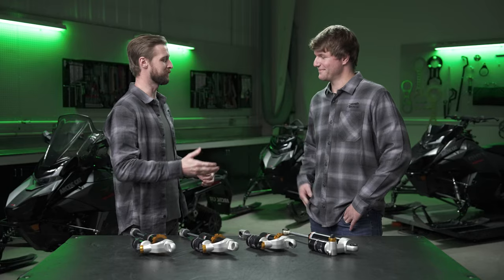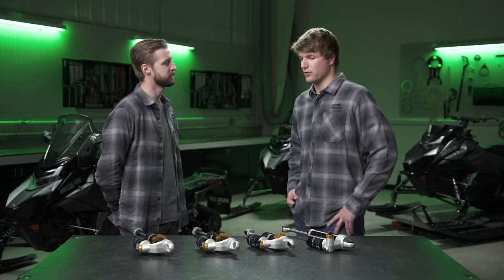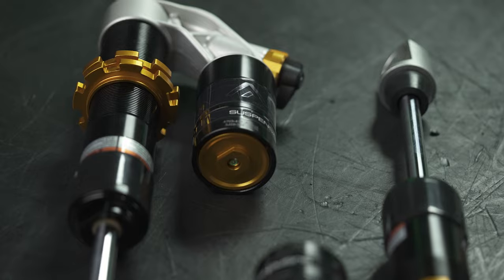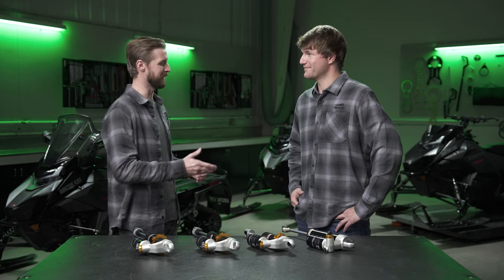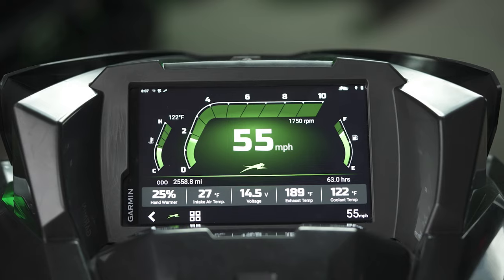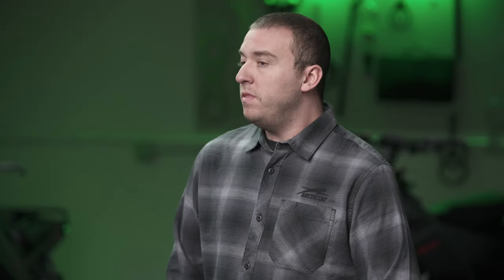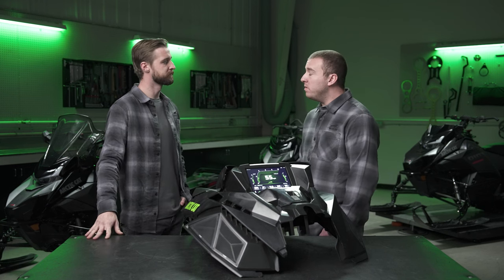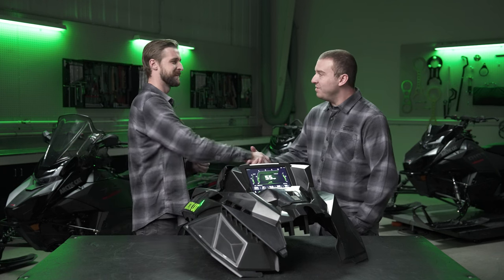Arctic Cat MY25 Deep Dive | Technology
Learn more about all the new & upgraded technology features on the MY25 sleds in this episode of our Model Year 2025 Deep Dive series like, the new AC5S Shocks and Arctic Cat G8 Display (powered by Garmin).